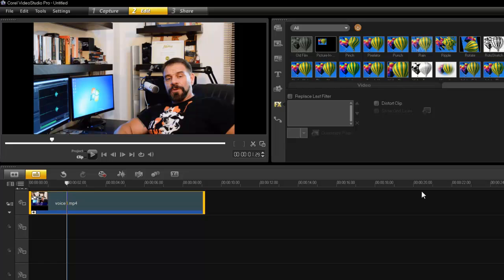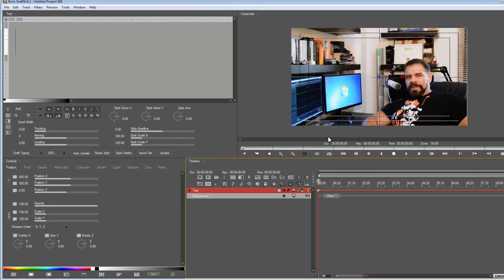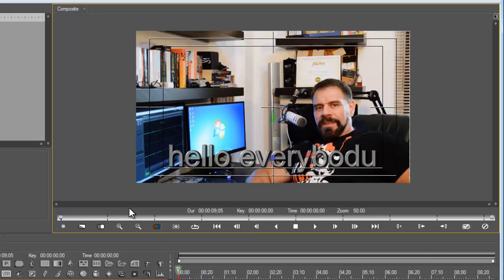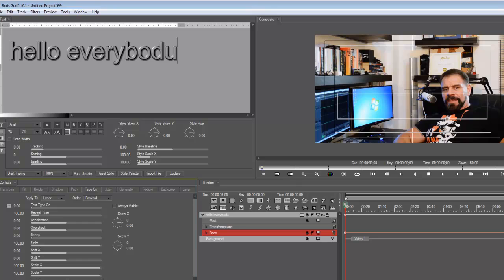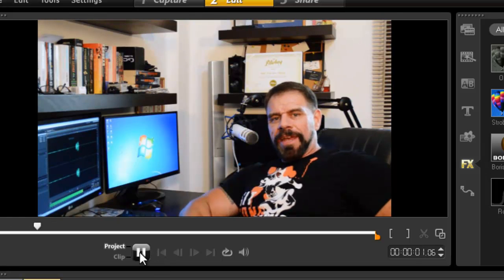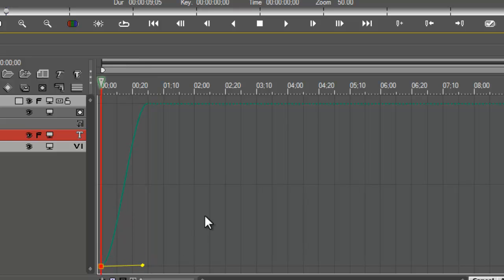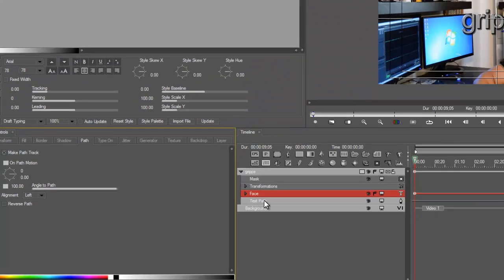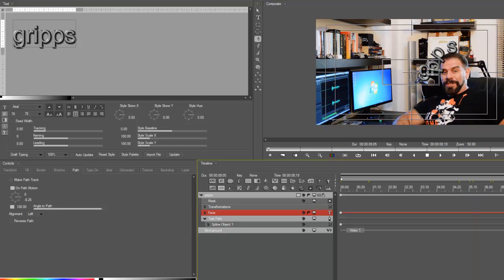Boris Graffiti 6.1, type on text, path on text effect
Using Boris Graffiti 6, I show you an easy type on text effect.
Also I cool path to text effect.